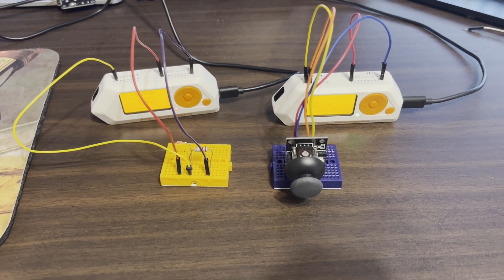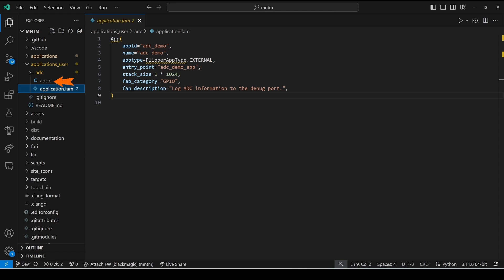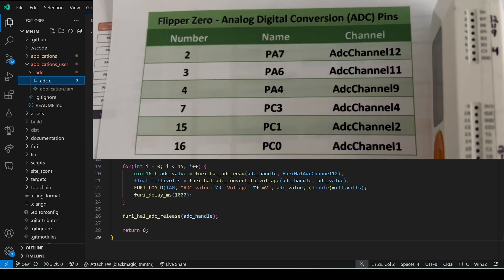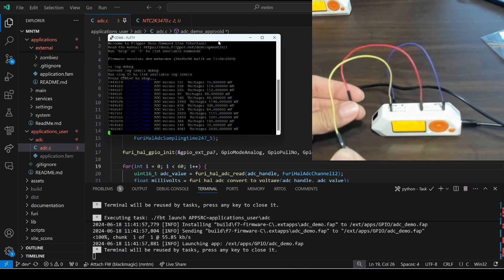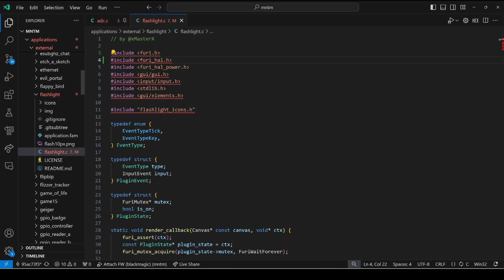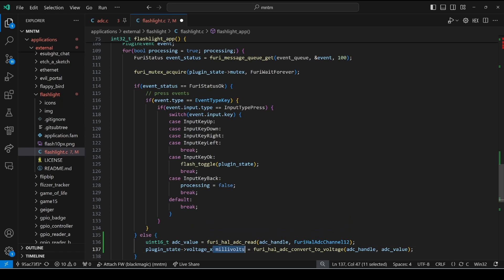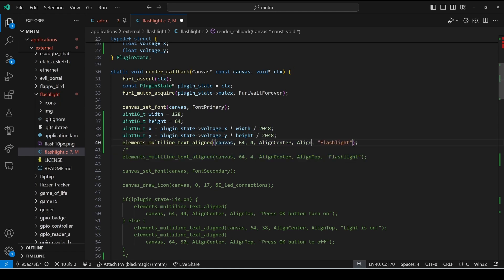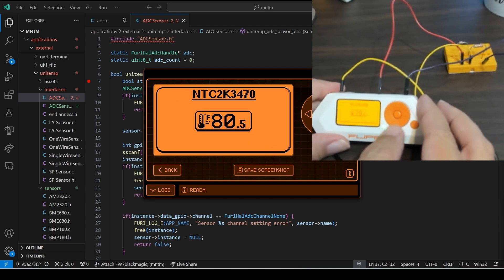[122] Flipper-Zero: Easily read Analog sensors in C Code!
In this video we look at the C code to access analog sensor data (determining a sensors voltage and resistance).  C code is the recommended way if you want your application to be in the official store, if you need access to feature not available in JavaScript or are modifying an existing application.

In my previous videos on Analog Sensors, we looked at the hardware design (ensuring out output voltage from sensors is 0 - 2 volts) and writing JavaScript code to access the sensor.

Timeline:
0:00 - Introduction
0:48 - Simple ADC example code
2:22 - Table of pin, name, channel
3:54 - Updating flashlight app
7:15 - Demo
7:30 - Inverting Y-axis
7:52 - Summary